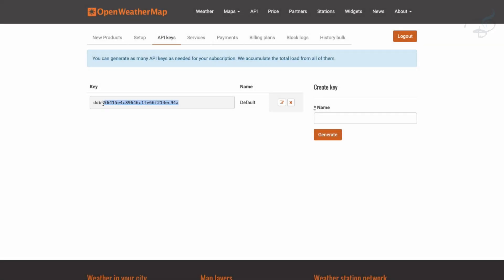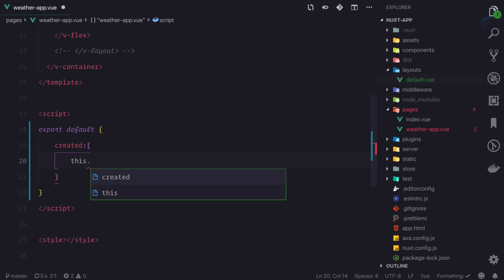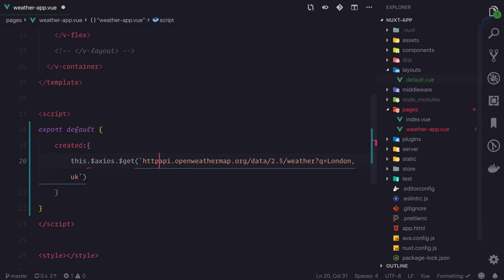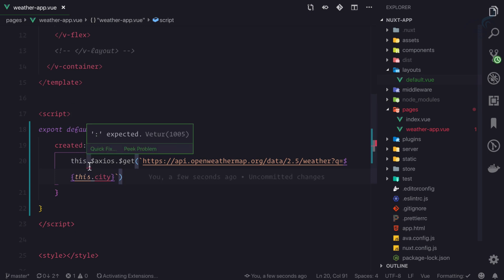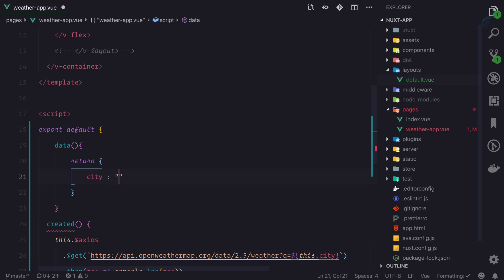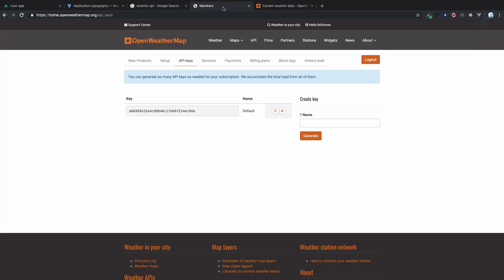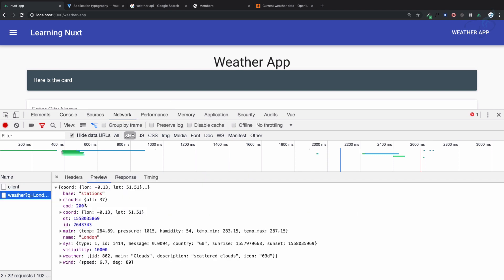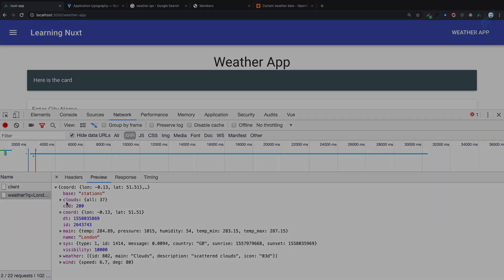21 Nuxt JS beginner tutorial - Fetch weather data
Fetch Weather Data from open weather map api
Let's create something like real project using nuxtjs.

FOLLOW ME

--- QUESTIONS? ---